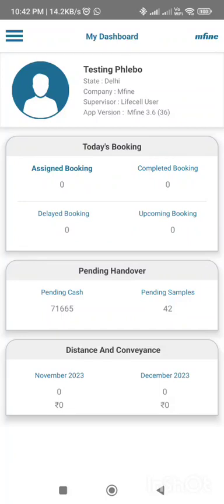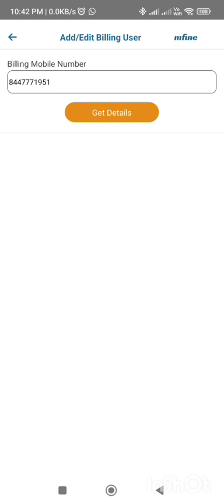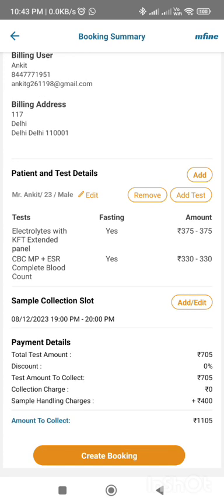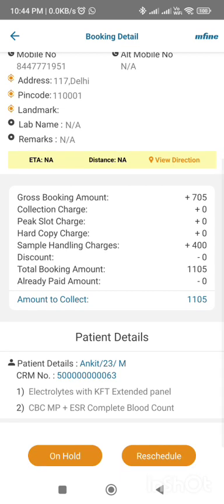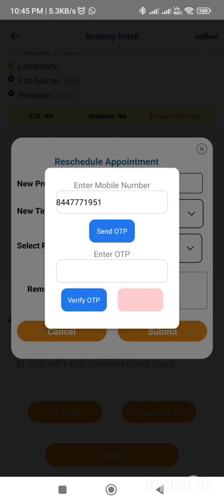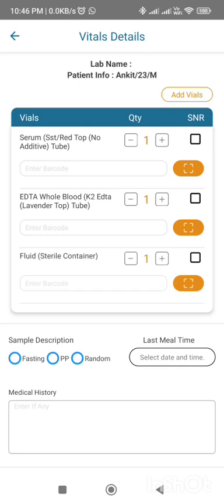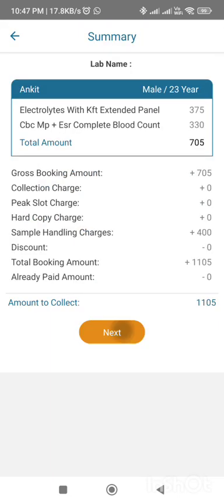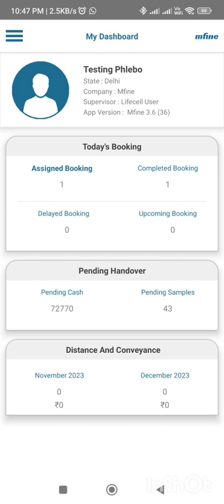Mfine Phlebo Training Vedio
AllTrak is B2B SaaS platform enabling your healthcare business with end to end tech Platform for empowering you to be competitively place in High growth consumer Driven market.

India has more than One Lakh diagnostics labs and mostly are single labs. Most of the labs are facing challenges to scale in the absence of technology edge. AllTrak provides Industry specific products to empower small to mid-size diagnostic companies with best of the world technology and continuous innovations.